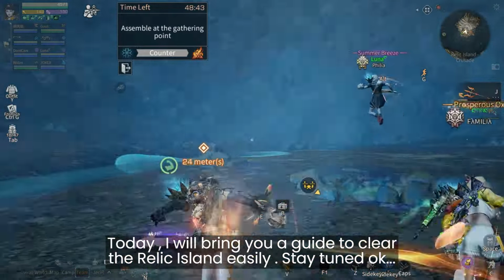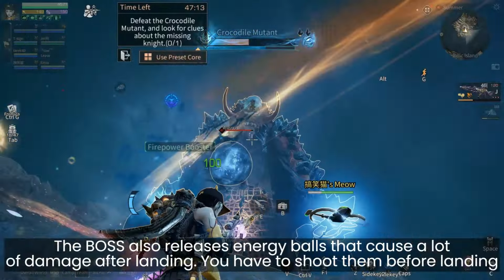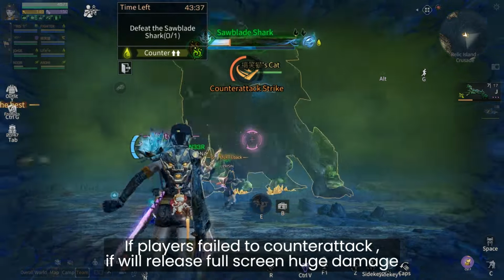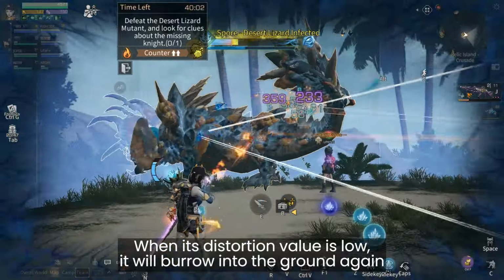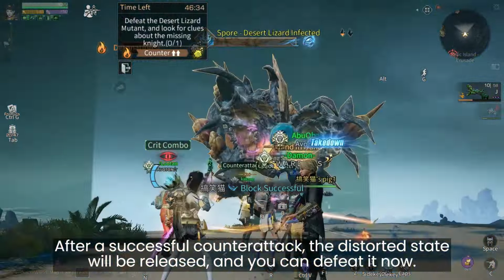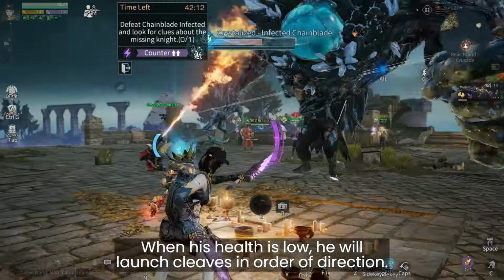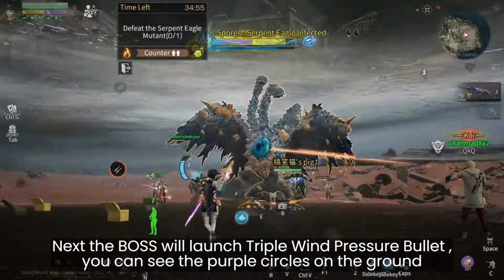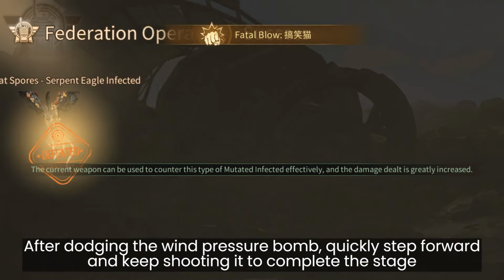🐊 The Ultimate Guide and Tips to Clear 👉 LIFEAFTER New Relic Island Crusade Mode Easily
Make sure you join more than 75K members of LifeAfter Official Facebook Community also

Writer / Editor  : CATEYES
(  LifeAfter Official Moderator and Video Star )
©All pictures copyright by Netease, Inc 2024 明日之后 - 网易明日之后

How to Clear  New Relic Island Crusade Mode :
1. BOSS I - Crocodile Mutant 00:20
2. BOSS II - Sawblade Shark 01:46
3. BOSS III - Desert Lizard 03:00
4. BOSS IV - Infected Chainblade 05:54
5. BOSS V - Serpent Eagle  07:22